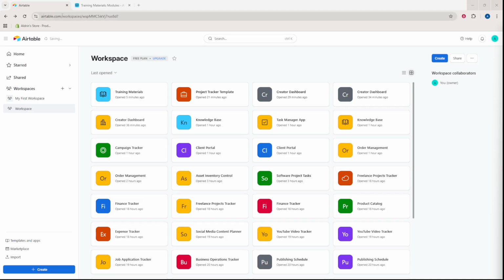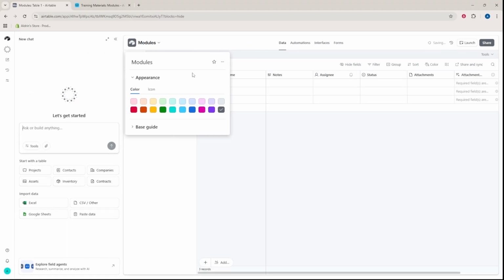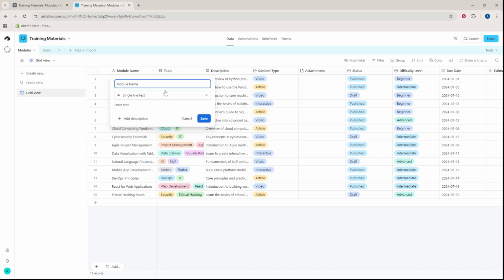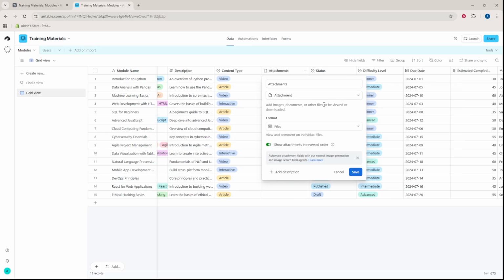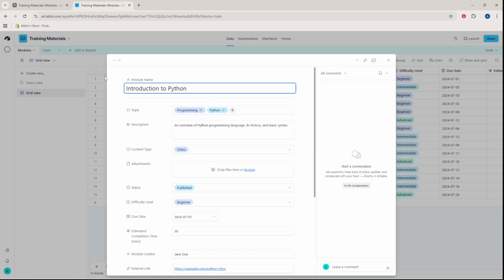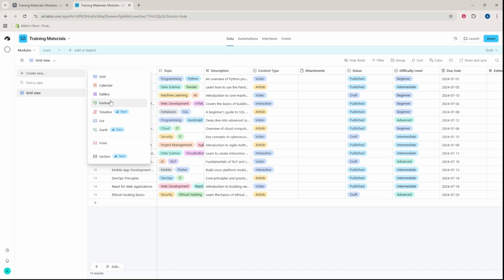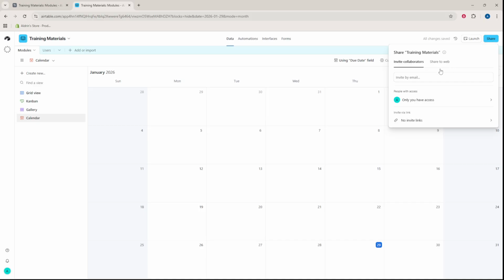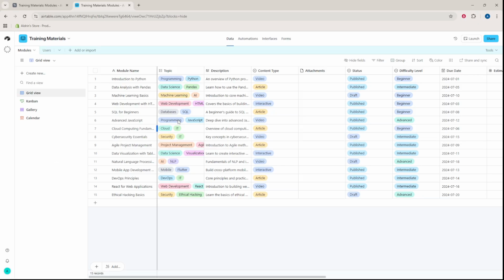How To Create Training Materials Using Airtable [Knowledge]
In this knowledge management guide, you’ll learn how to create structured training materials in Airtable for onboarding, education, and internal learning. This setup is ideal for teams, startups, and creators building scalable training systems.

🔹 What You’ll Learn:
-How To Organize Training Modules, Lessons, And Resources
-How To Link Materials To Roles, Teams, Or Skill Levels
-How To Track Training Progress And Completion Status
-How To Store Videos, Docs, And External Resources Centrally
-How To Build Learner-Friendly Views Using Interfaces
-How To Update Training Content Without Confusion
-How To Scale Training Systems As Teams Grow
-How To Prevent Knowledge Gaps And Repeated Questions

💡 Pro Tip: Keep lessons short and modular. Smaller training units are easier to update and easier for learners to complete consistently.

By the end of this video, you’ll have a clean training system that supports learning without chaos.